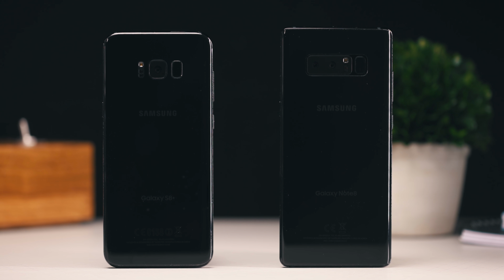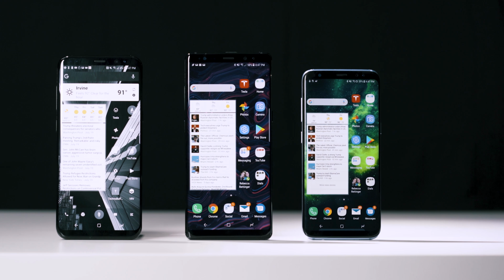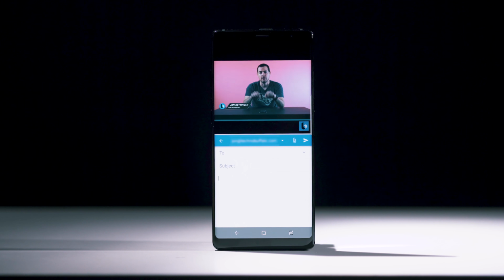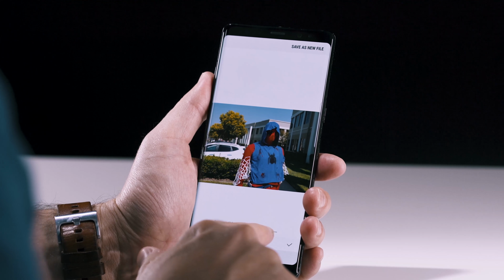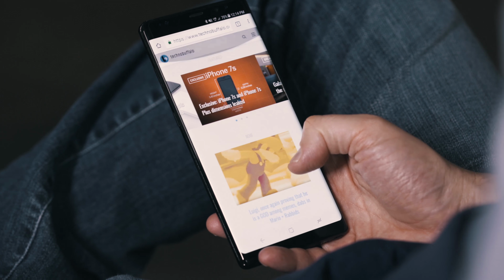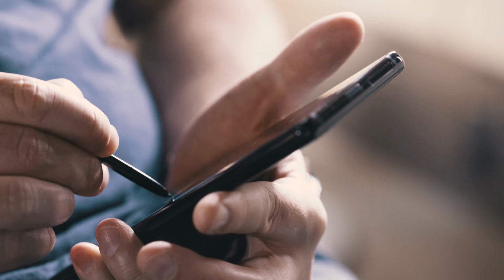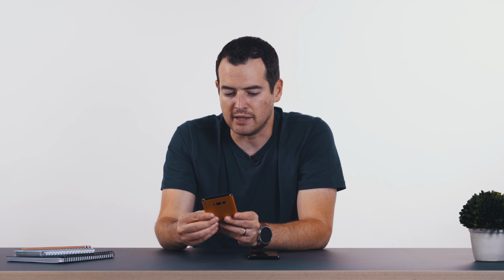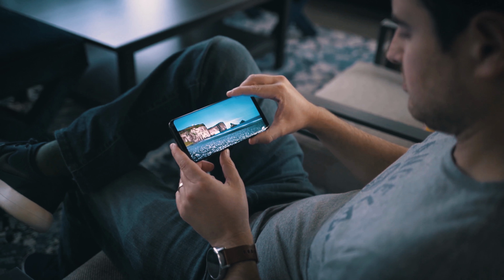Galaxy Note 8 vs S8+: More Than Just The Pen?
How do you choose between two of Samsung's biggest and best phones? We made a video comparing the Galaxy Note 8 to the Galaxy S8 Plus.